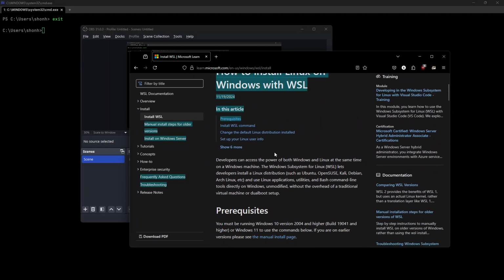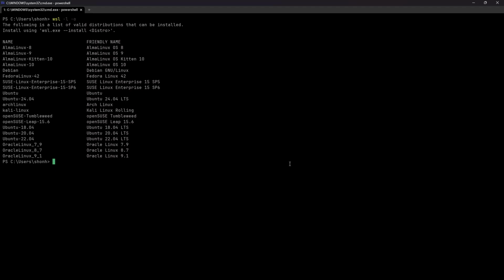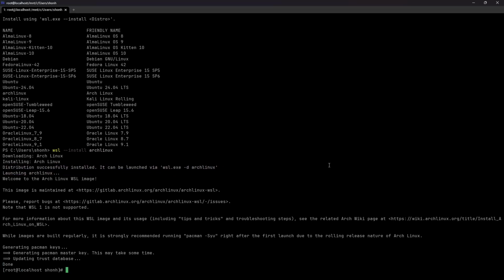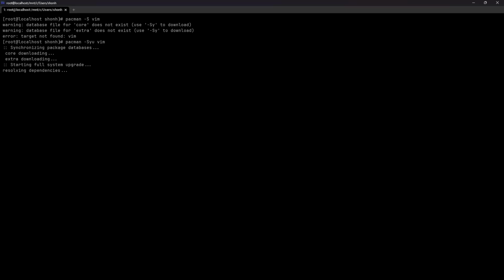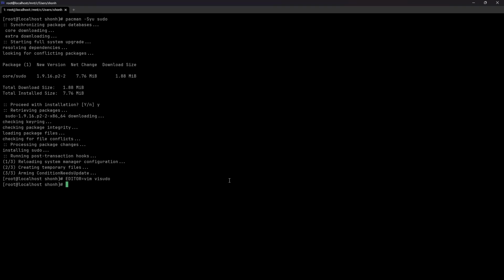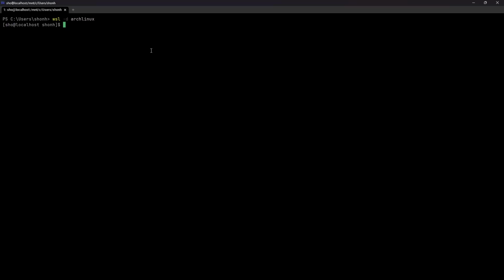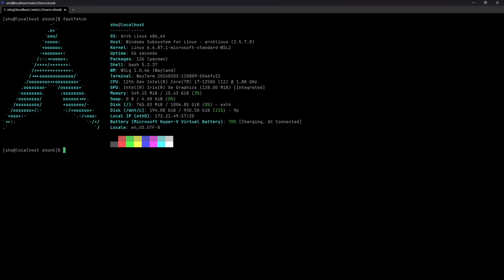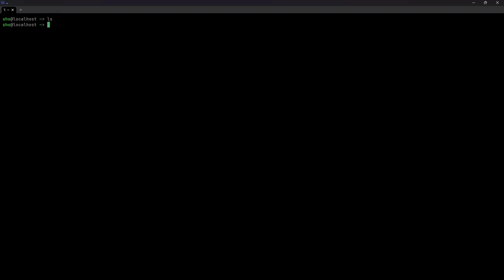Base WSL 2 Arch Linux Install Tutorial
Brief tutorial on how to install the arch linux distribution via WSL2. This video goes over setting up sudo and a default user, essentially giving you everything you need to run arch from your windows subsystem. Bonus fastfetch and vim.